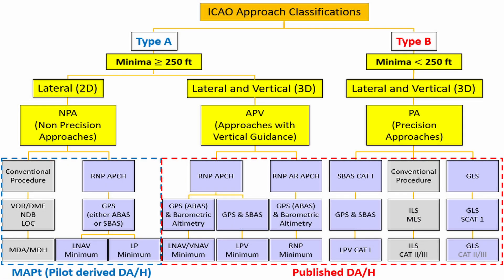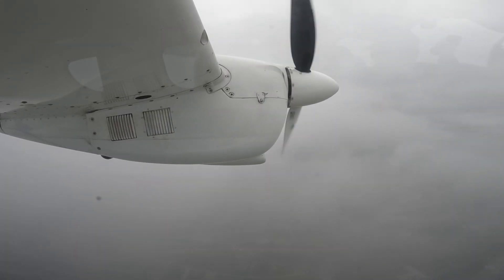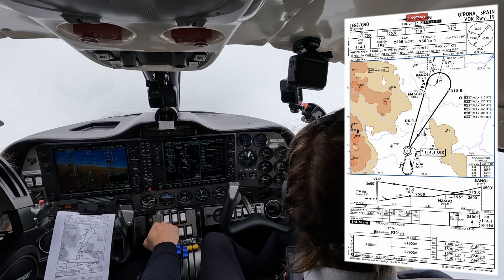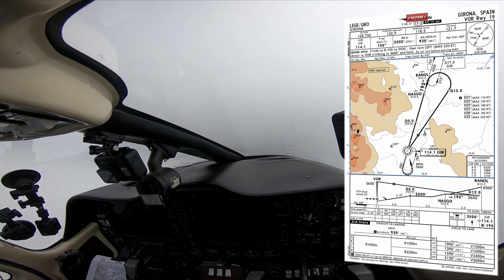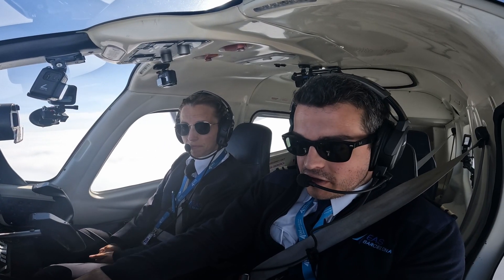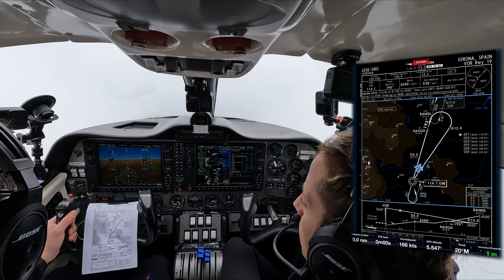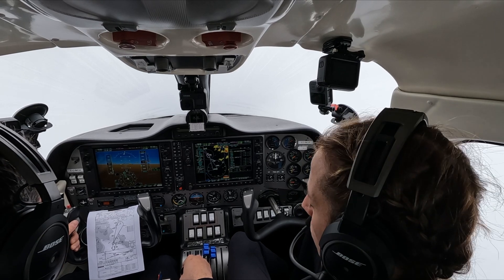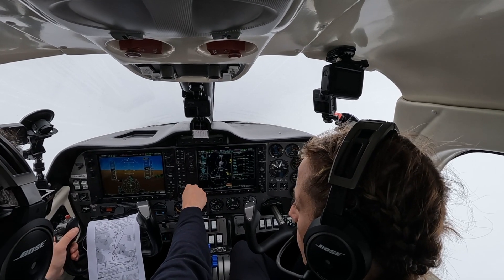Master IFR Approaches Like a Pro with EAS Barcelona: VOR 19 to GIRONA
Join us and make your dream a reality!

IFR APPROACHES

A B O U T  U S :

Being a part of a commercial airliner crew is a profession of the future that will allow you to truly enjoy your work. You can train at our school in Barcelona where we will prepare you and guide you towards your goal.

The Airline Pilot Course at EAS Barcelona provides training for pilot positions on commercial aircraft. To qualify for this , EAS Barcelona has the ATO authorization required by the State Air Safety Agency (AESA), a member of the European Aviation Safety Agency (EASA).

Our main headquarters are in Sabadell airport, LELL. But we also have a base in the Maldives!

Our fleet is entirely composed of single engine and twin engine TECNAM aircraft, manufactured in Italy, plus a C150 aerobat for our UPRT courses. We also count with 4 flight simulators, 3 GA and one A320 trainer for our MCC courses.